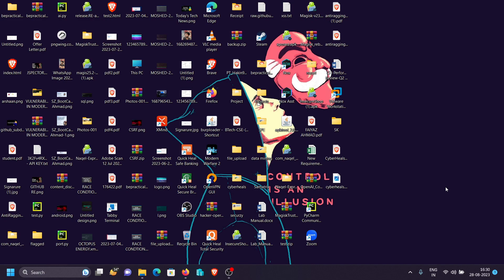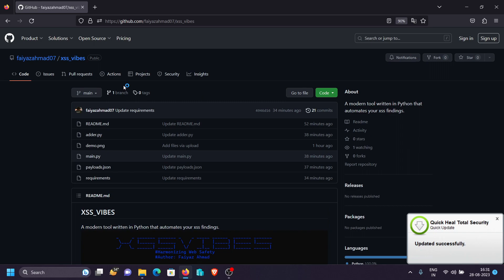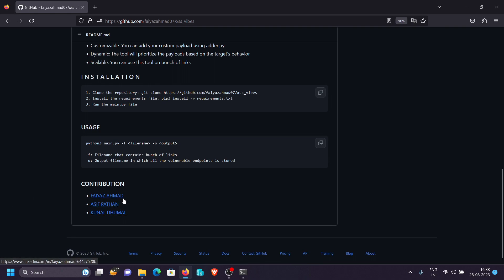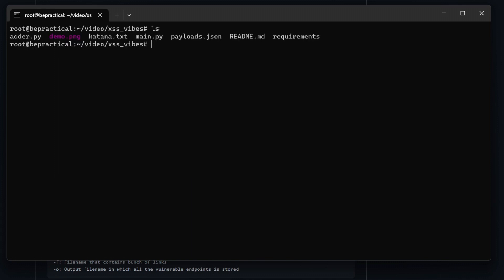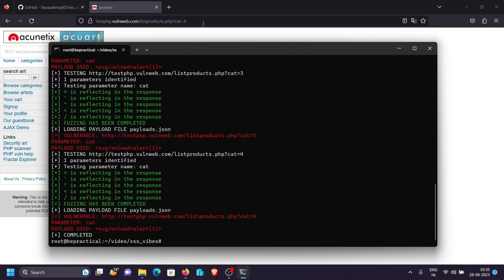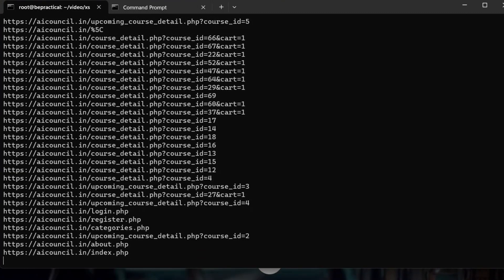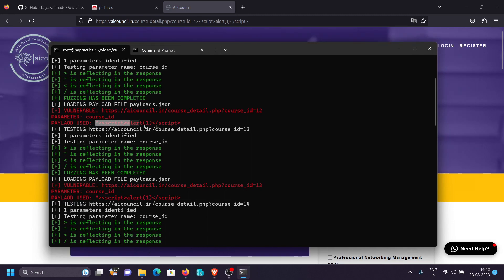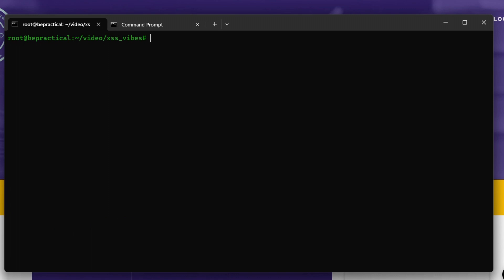BUG BOUNTY: XSS AUTOMATION WITH A NEW TOOL! | 2023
APOLOGIES FOR THE POOR AUDIO QUALITY AS THERE'S CONSTRUCTION GOING ON AT MY HOME!

Hi everyone! This video demonstrates the process of xss automation using xss_vibes